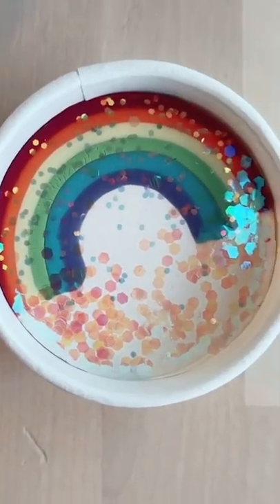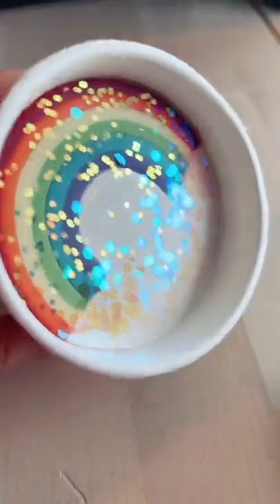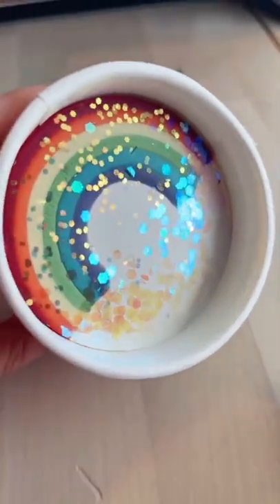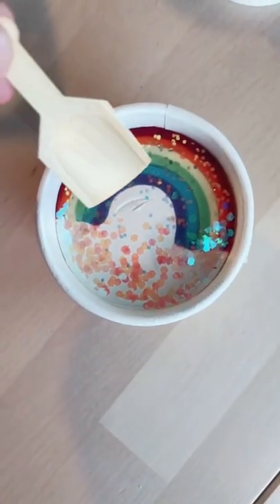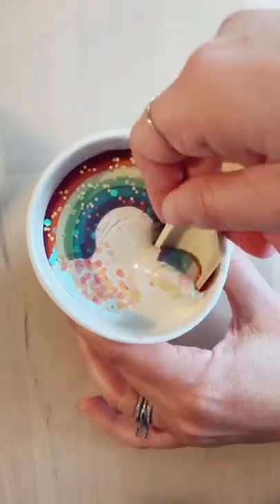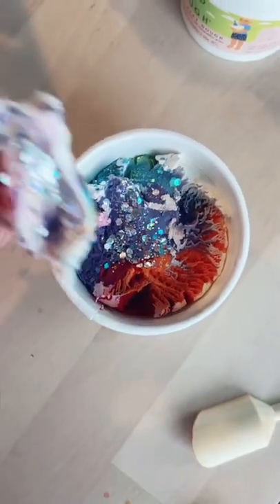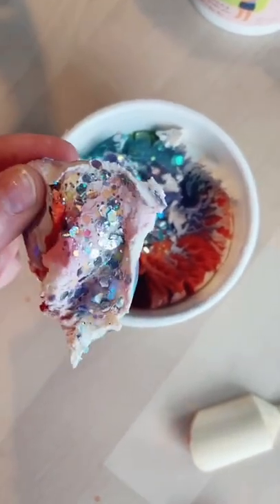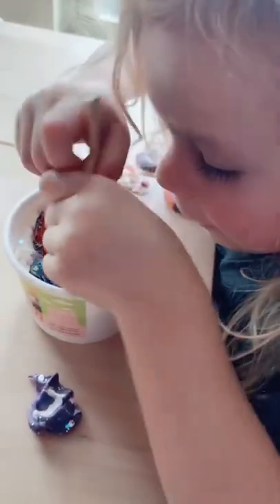Amazon Favorites | Land of dough # shorts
{Products Mentioned}

{My Gear}
Ring Light